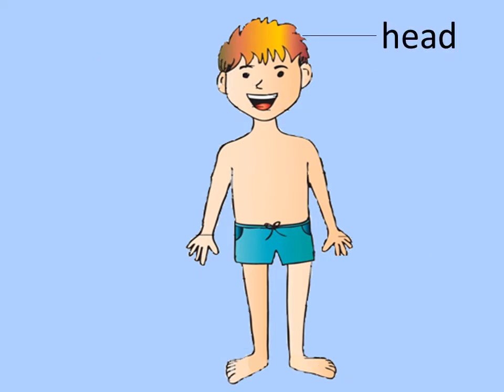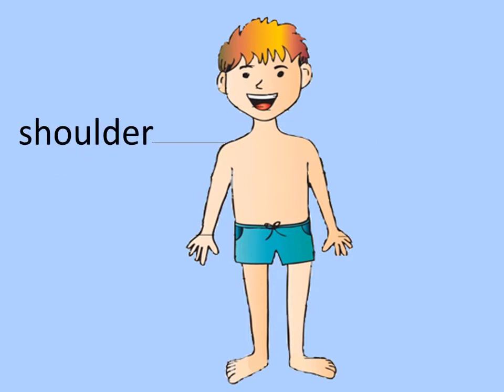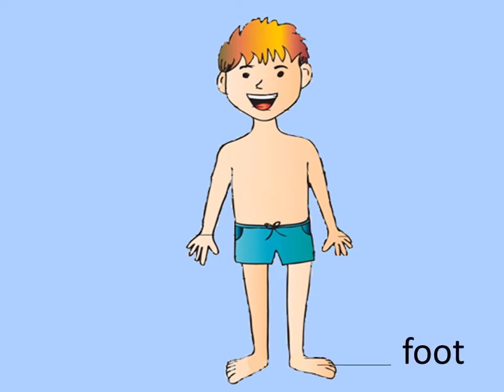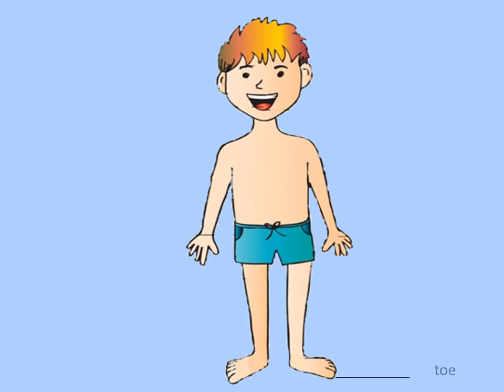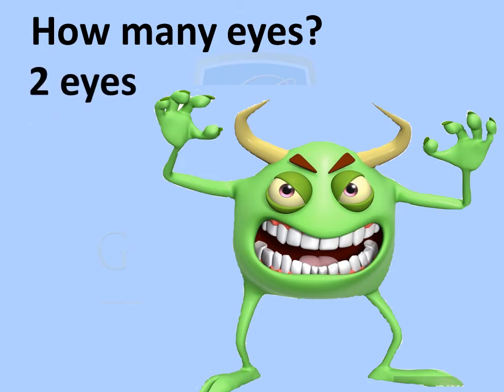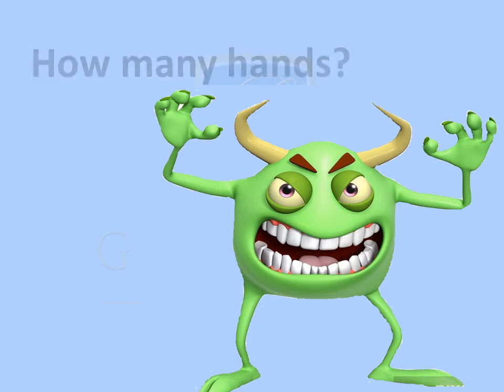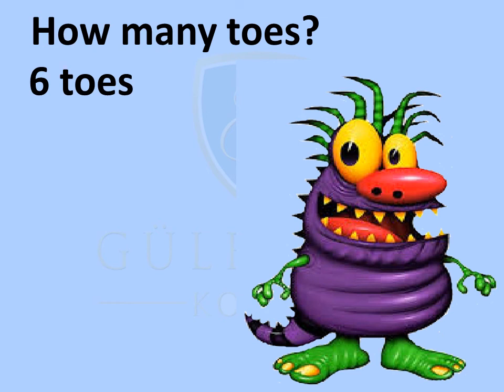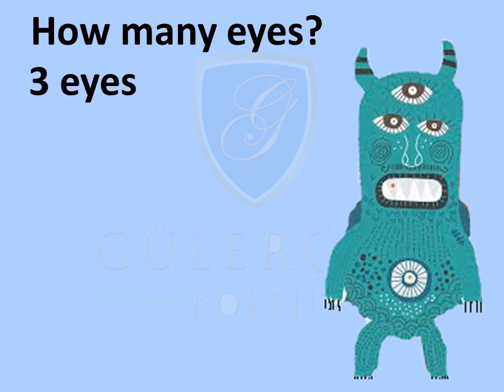GÜLERÇİN KOLEJİ BİZİM SINIF - 2. SINIF İNGİLİZCE DERSİ - KONU: BODY PARTS